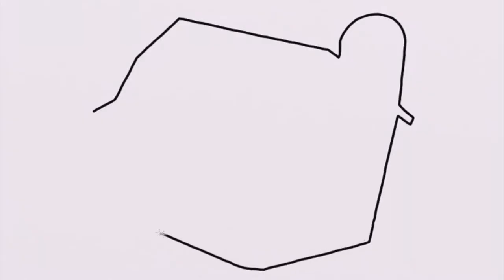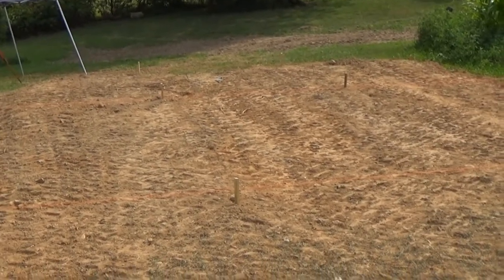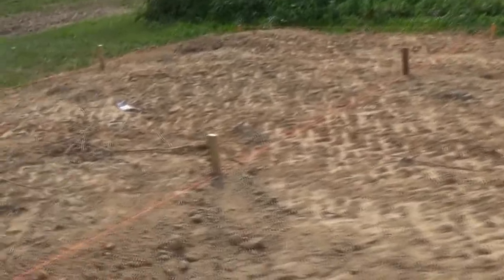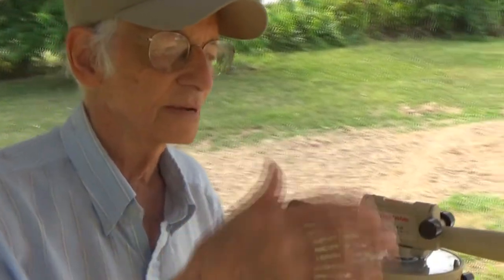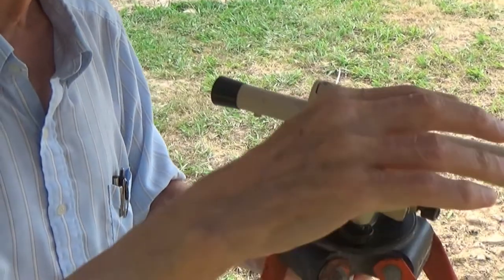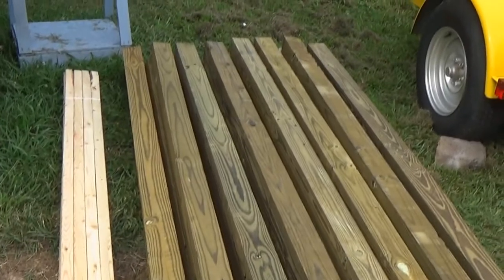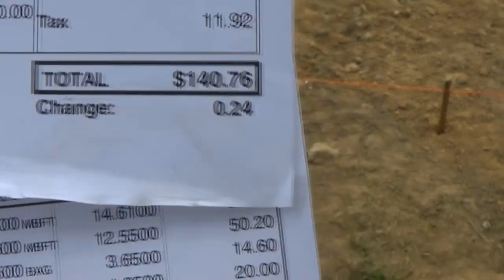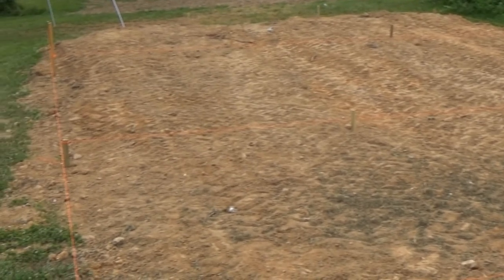American Pole Barn - Episode #1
Pole barn. This is the first episode in a series as we build a pole barn. American style. That means we're probably gonna drink a beer or two at the end of the work day. We might take a break from building and shoot guns. We'll definitely talk about Jesus, and we're gonna build a high quality pole barn.